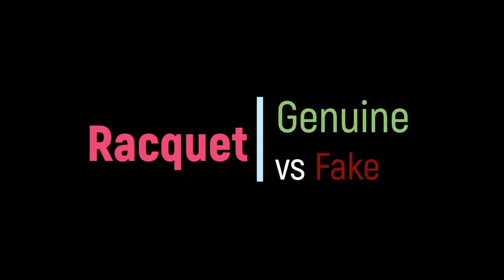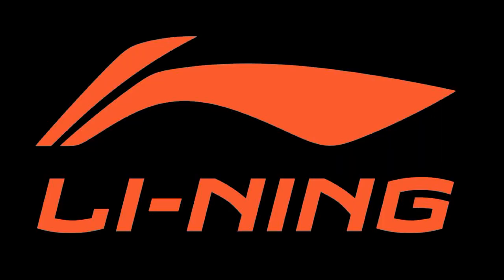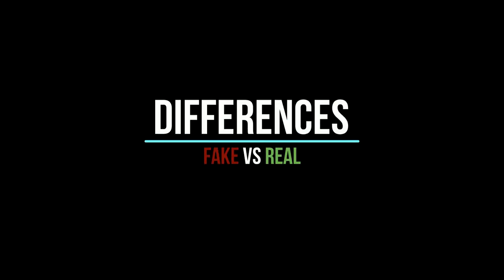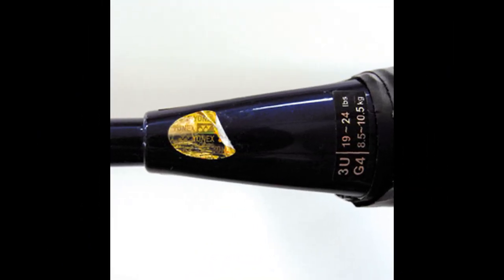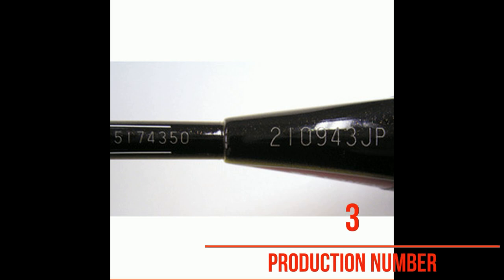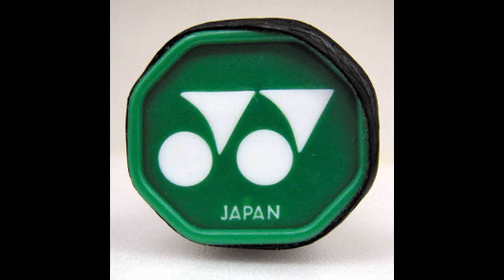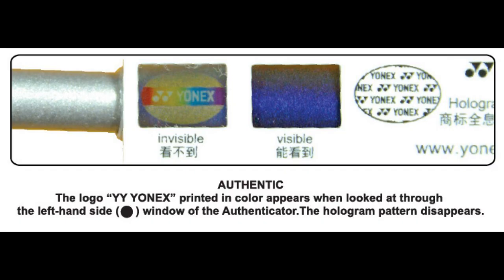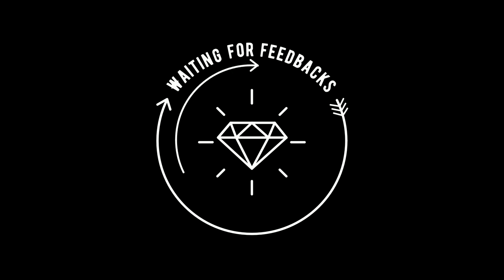Identify Fake Yonex Rackets [Pro Badminton™]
4 Simple ways to identify fake badminton racquets.
Never be cheated by market frauds in future.

Please let us know your valuable feedback and suggestion regarding our content.
We love to hear from you people.